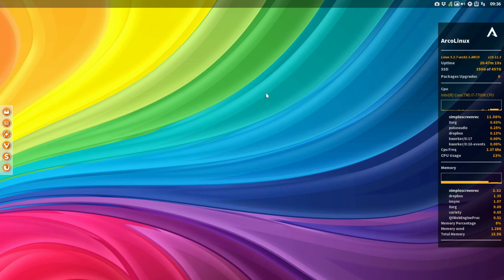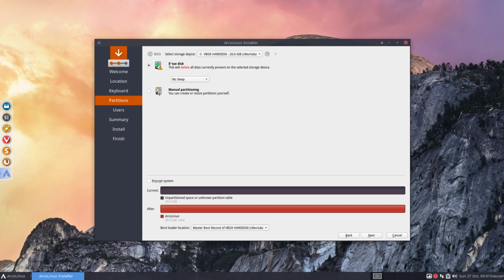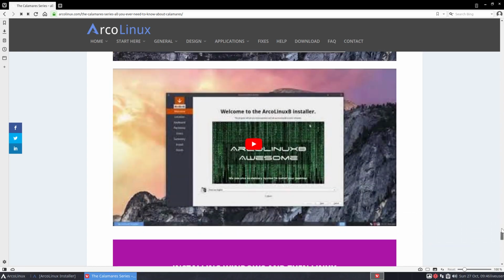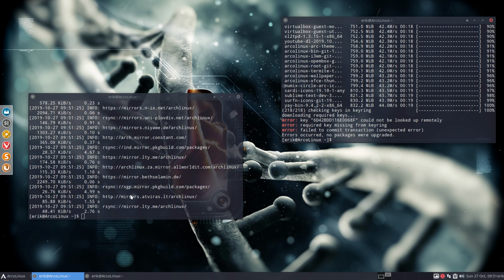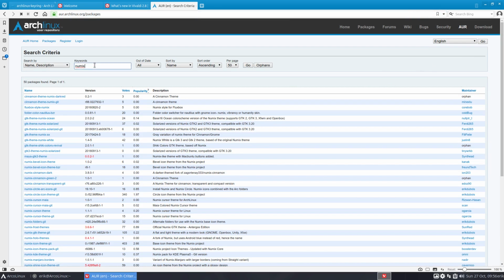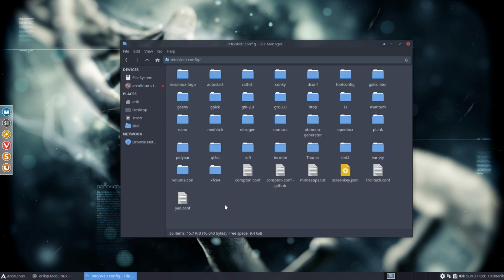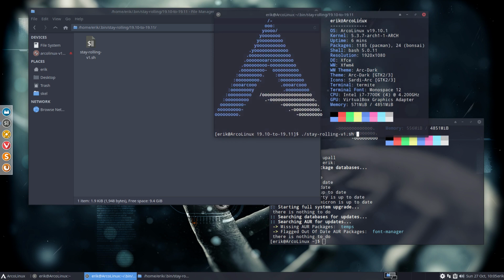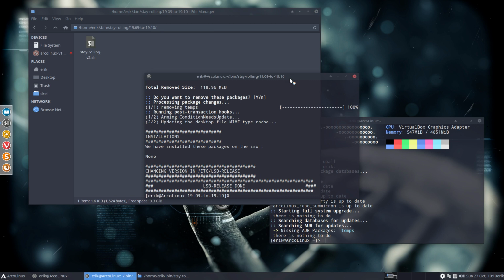ArcoLinux : 1155 updating ArcoLinux 19.10 to 19.11 - update video